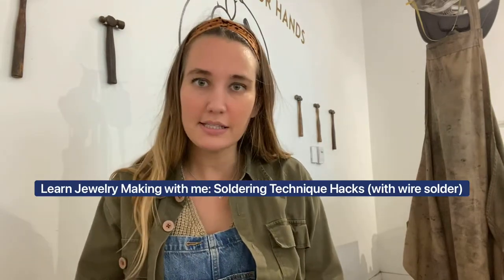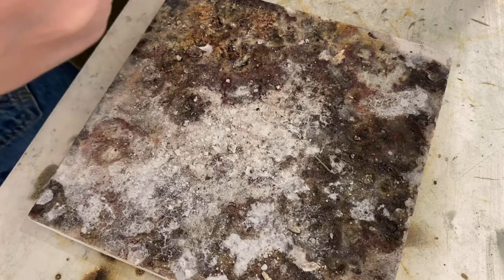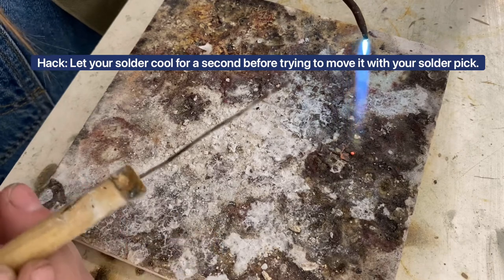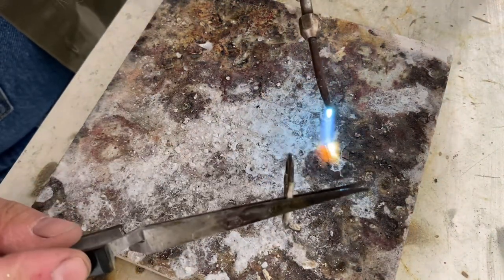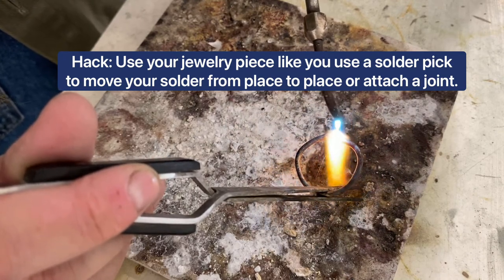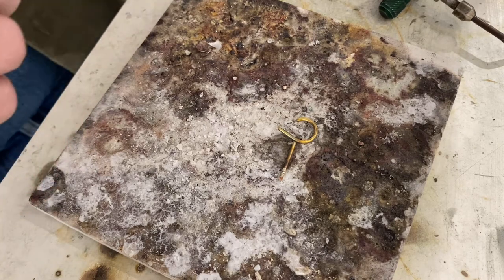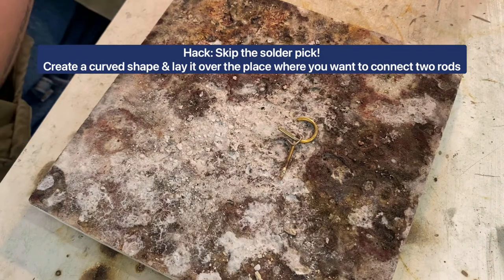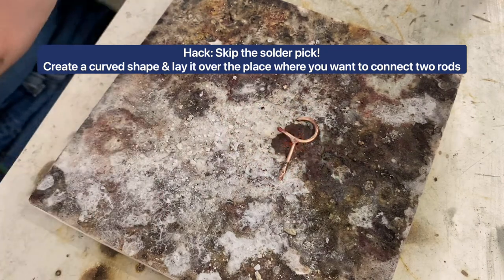Metalsmithing for Beginners - Learn Jewelry Making: Soldering Technique Hacks - With wire solder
Learn from master metalsmith and professional jewelry maker, Nina Berenato, in this new "Learn from Me" series. In this video you will learn how to use wire solder more effectively. Nina shows you how to pick the solder up with a pick and a few hacks to make soldering easier. This short step by step tutorial is perfect for beginner level jewelry makers in your home studio and can be used for simple soldering projects.

Interested in learning more about creating a jewelry business?